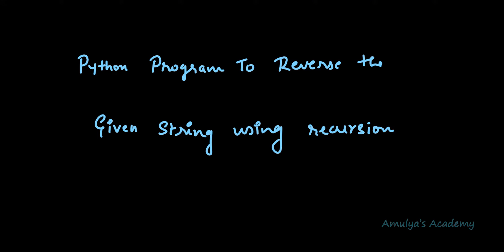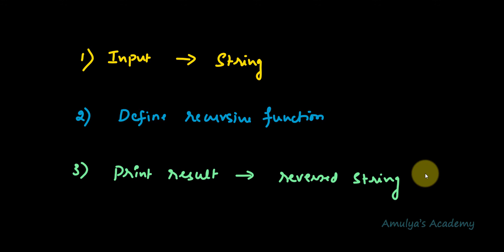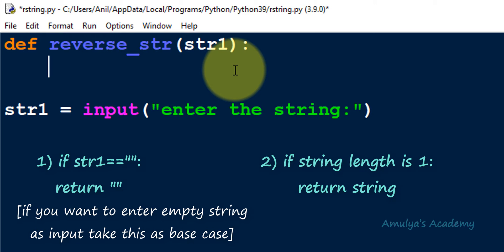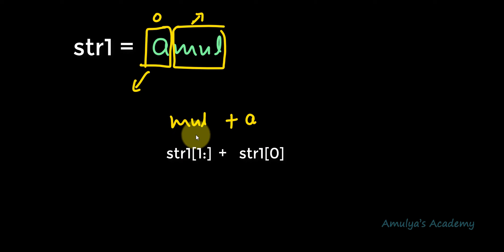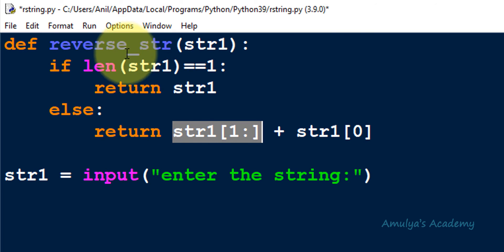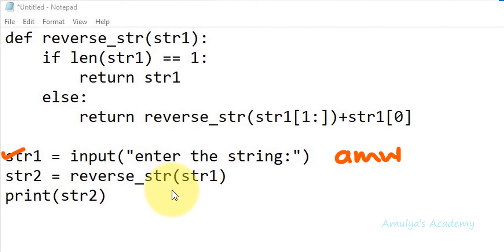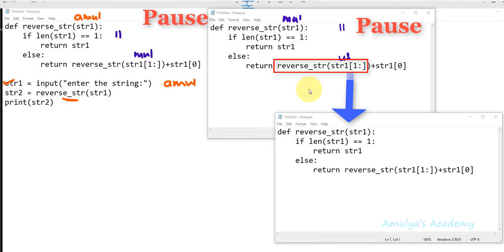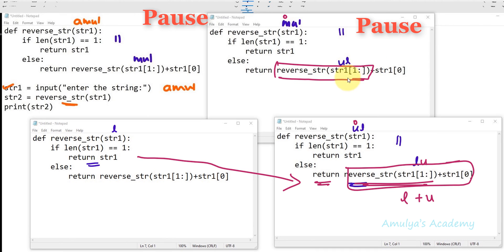Reverse The Given String Using Recursion | Python Programs | Interview Question And Answer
In this Python programming video series we will learn how to reverse the given string using recursion.

Program 01:
def reverse_str(str1):
    if str1 == "":
        return ""
    else:
        return reverse_str(str1[1:]) + str1[0]

str1 = input("enter the string:")
str2 = reverse_str(str1)
print("reversed string is :",str2)

Program 02:
def reverse_str(str1):
    if len(str1)==1:
        return str1
    else:
        return reverse_str(str1[1:]) + str1[0]